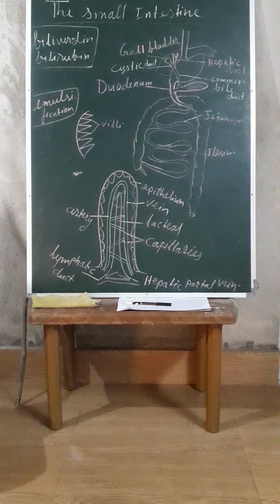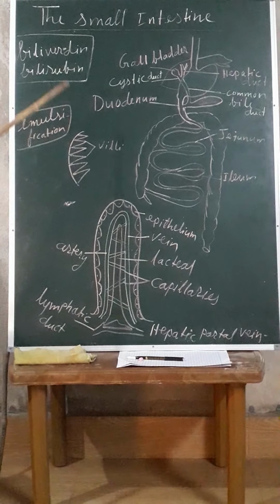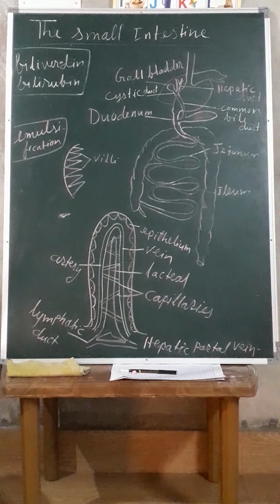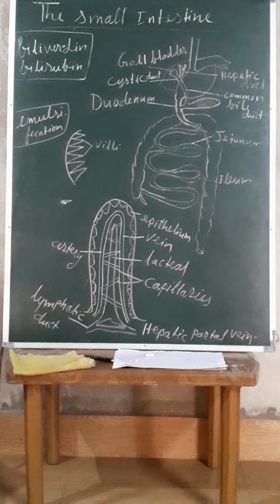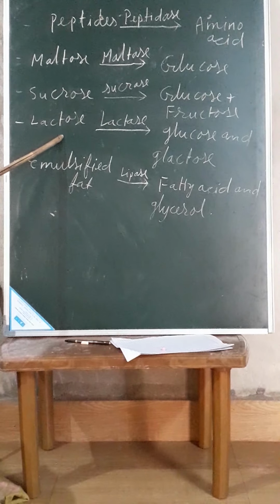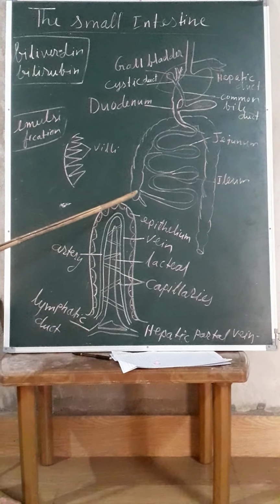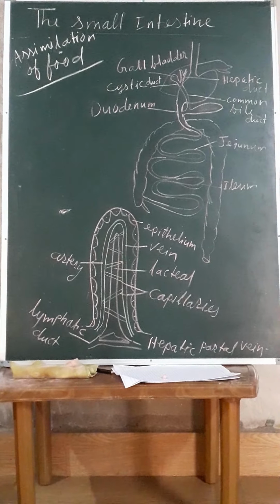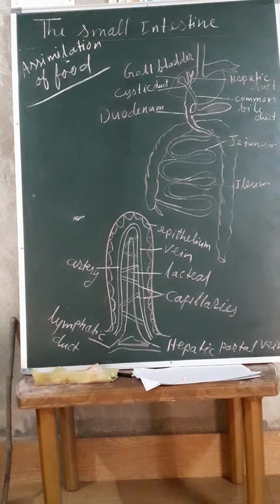Class 9. The Digestive system. [4]